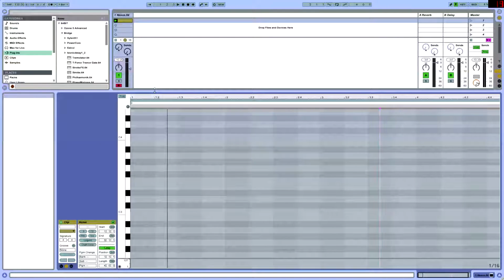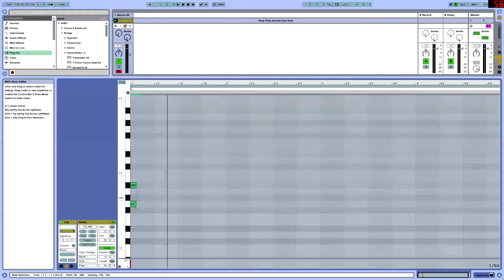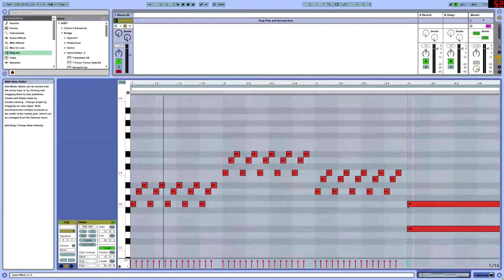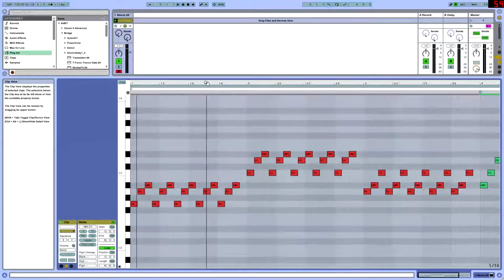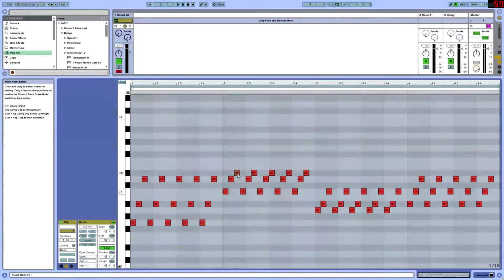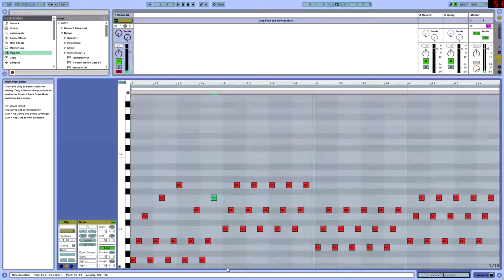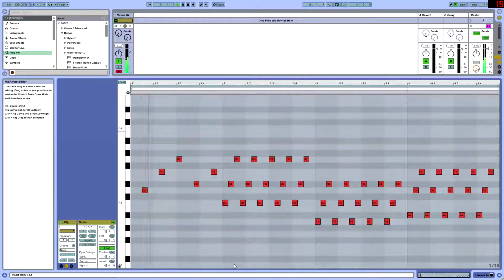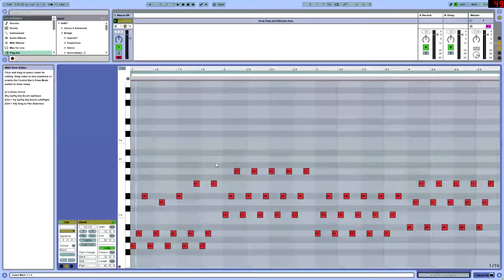Advanced Music Theory Made Easy For Trance/EDM Episode 4: Arpeggios programming Tips and Tricks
Today we discuss arpeggios how to program them the best way. Arpeggios are used in many genres but they mainly play a big role in Uplifting Trance and Trap music.

Today We Discuss
Theory in Arpegio
Theory in Creating an Arpeggio Melody
Tips and Tricks in ways of making your Arpeggios unique.